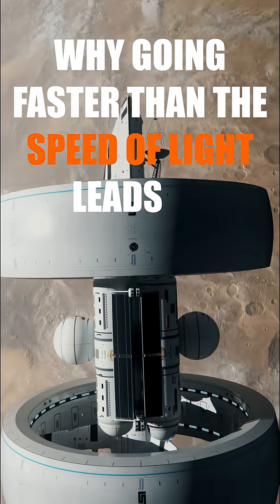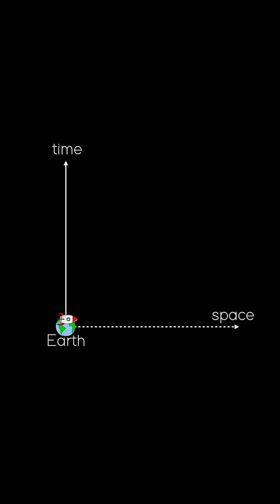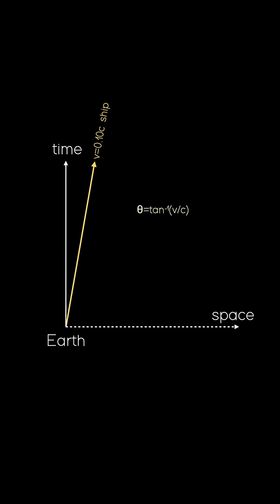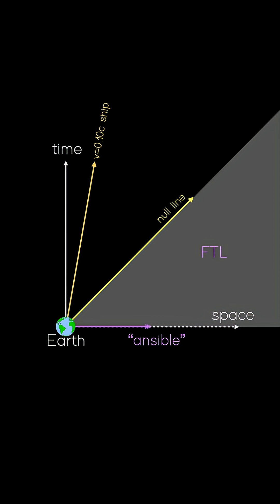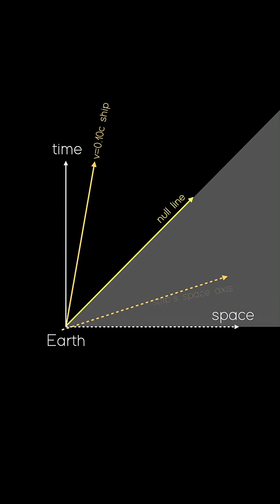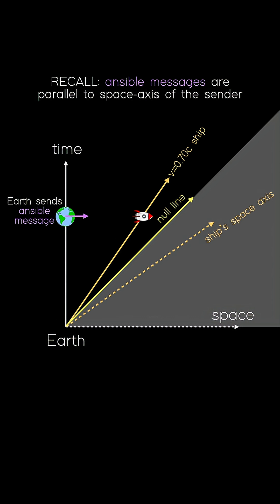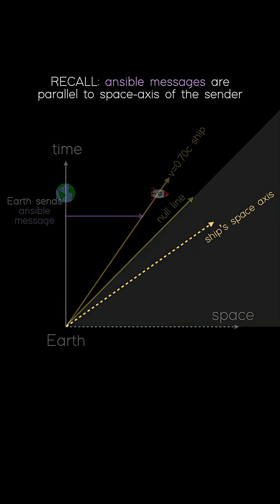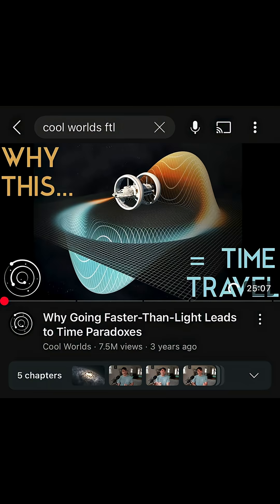Why Faster-Than-Light Travel Leads to Time Paradoxes